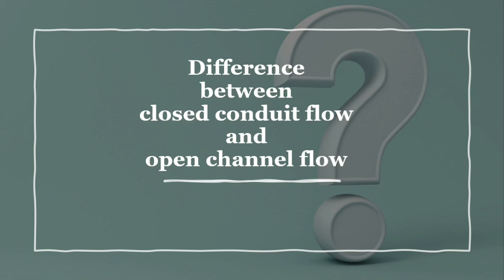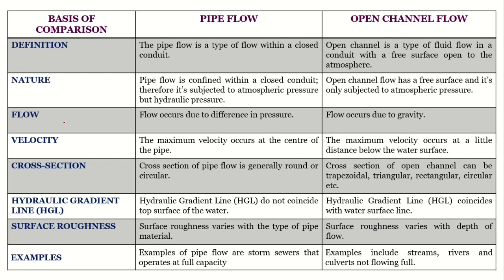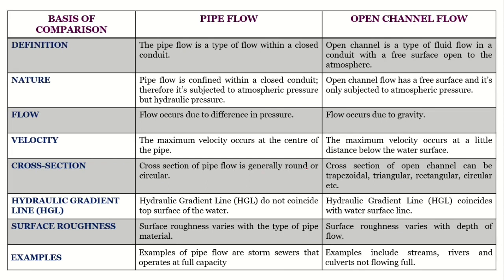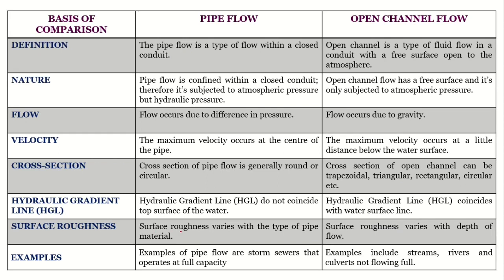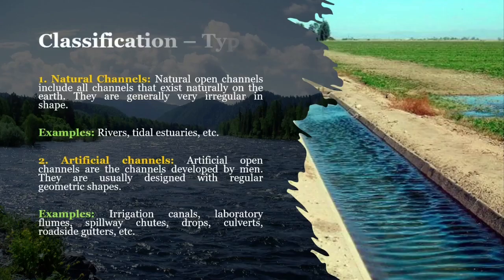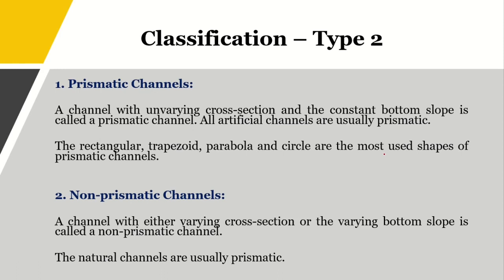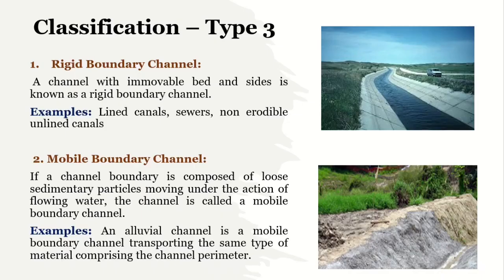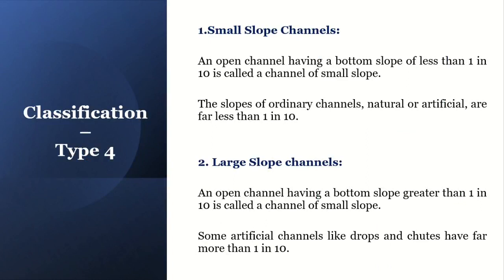Introduction to open channel flow - classification of open channels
This video explains the introduction to open channel flow, difference between open channel and pipe flow, classification of open channels